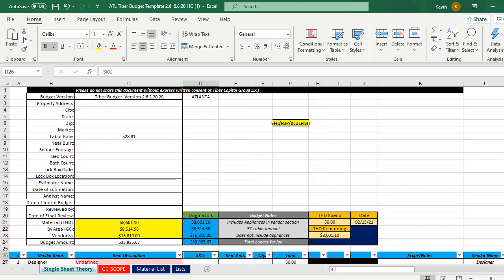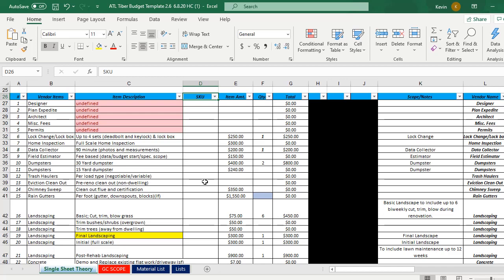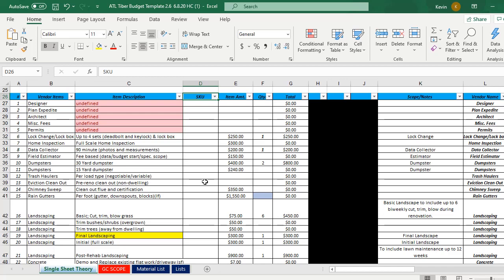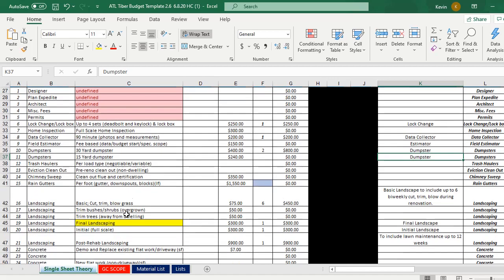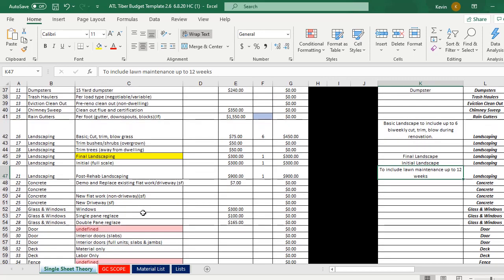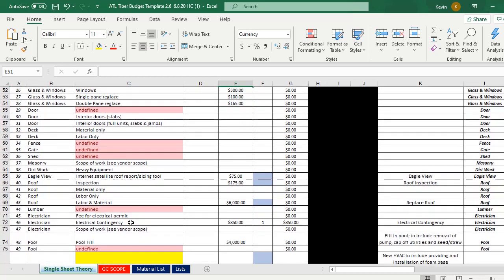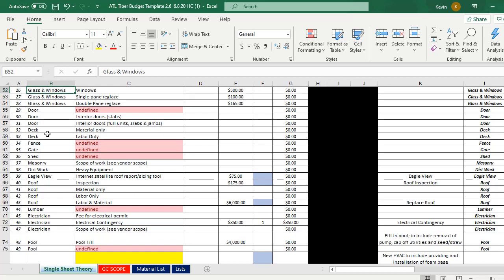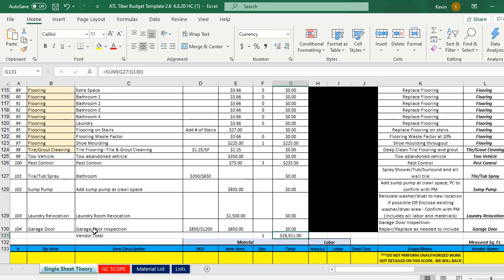Tiber Budget - Vendor Section